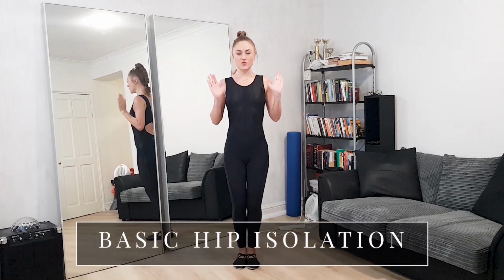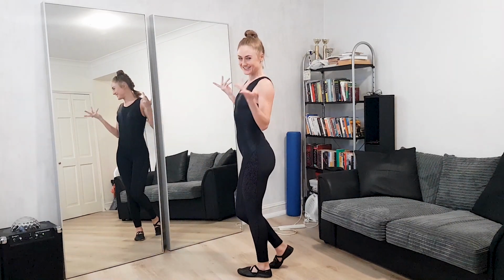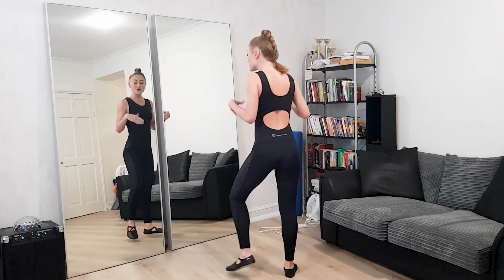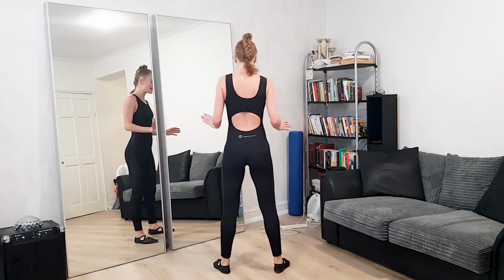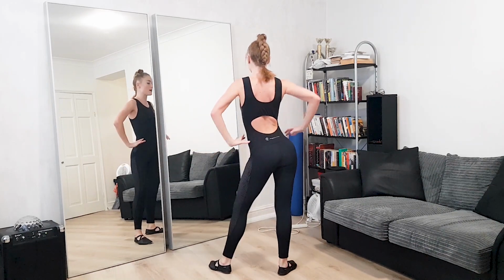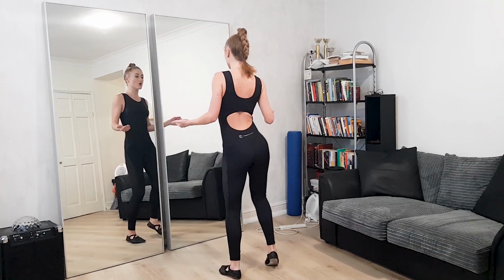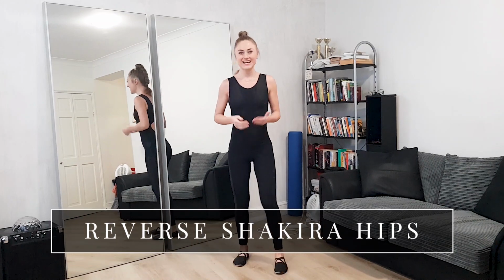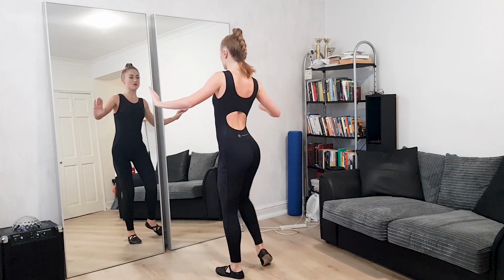Top 5 Tips For Hip Movement In Salsa and Bachata - Rasa Pauzaite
Rasa Pauzaite - Top 5 Tips For Hip Movement In Salsa and Bachata

Do you wish that you could move your hips better when dancing salsa and bachata? My hips don't lie, and I want to show you how to make the move of your hips when social dancing. I hope you find these tips useful!

It makes me feel special and encourages me to share more of my life with you!